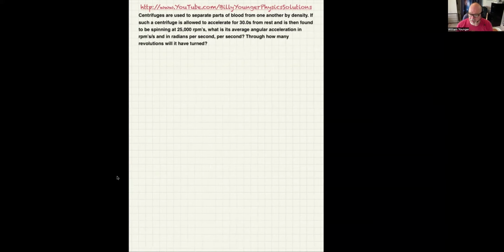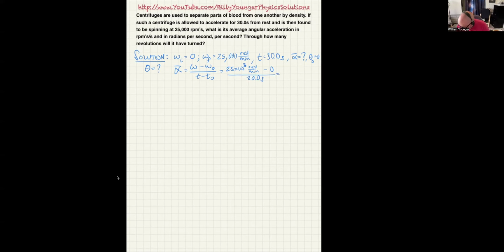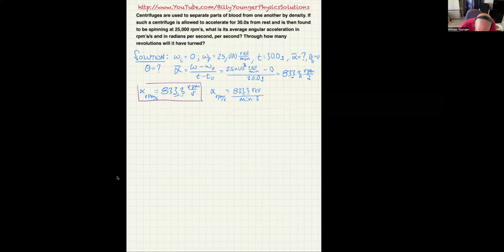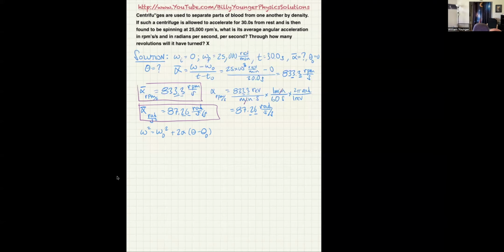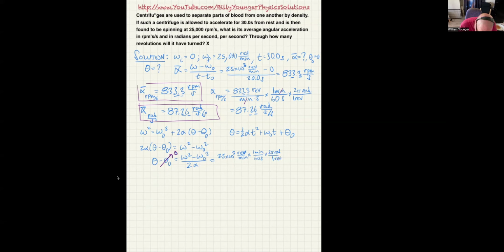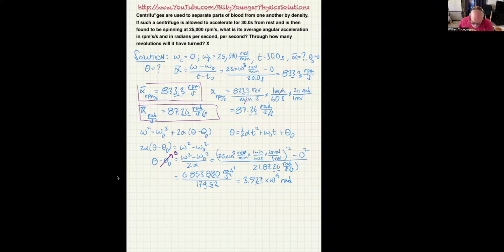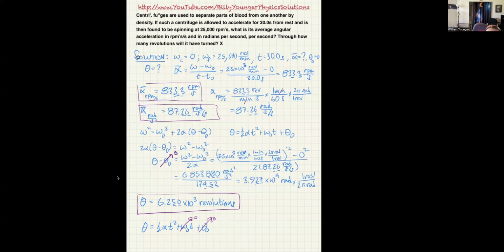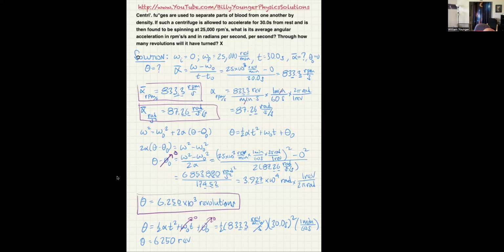Angular Kinematics Example: Find average angular accel. and total angle turned through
AngularKinematicsExample 04192025